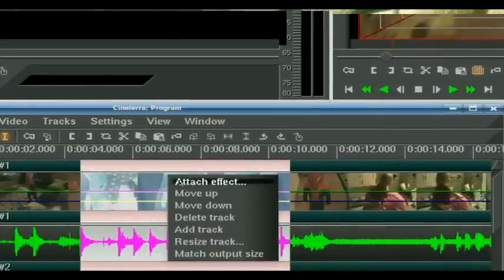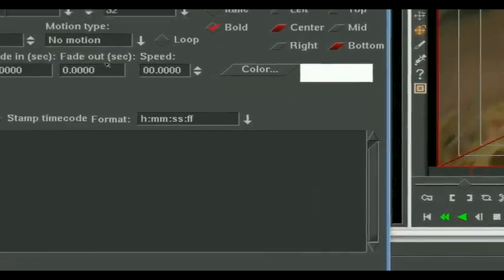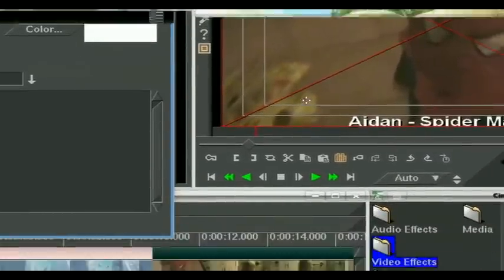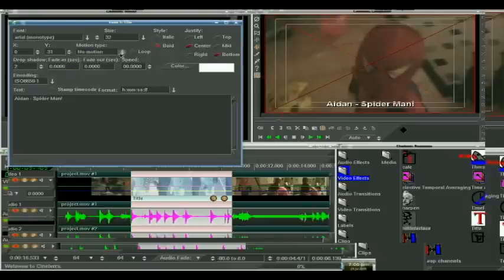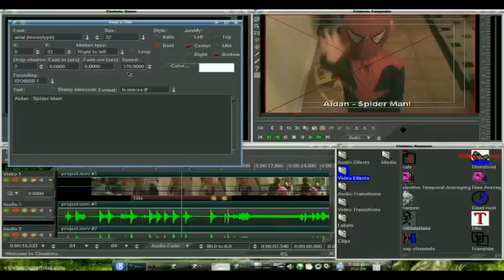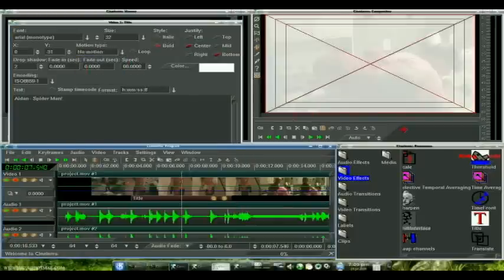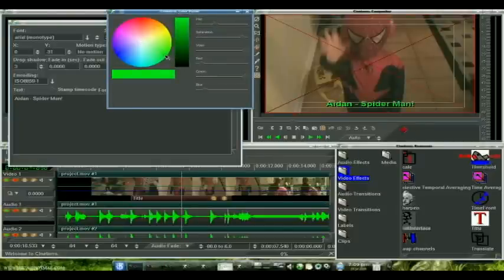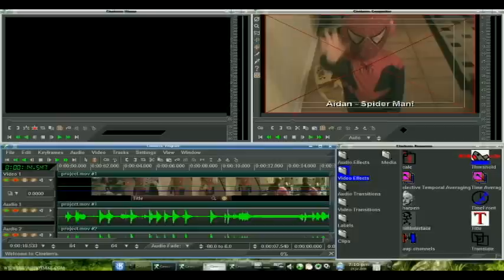Cinelerra Tutorial: Titles (pt1)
Here's how to use the Title effect in Cinelerra!  How to select the section the title will appear on, how to tweak your titles, as well as a nifty trick using keyframes!  I hope every one enjoys!